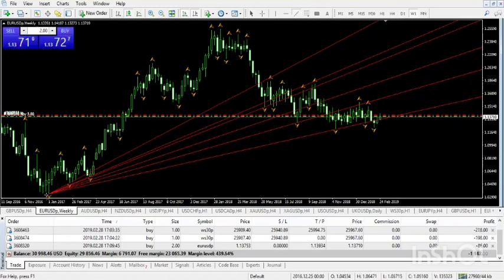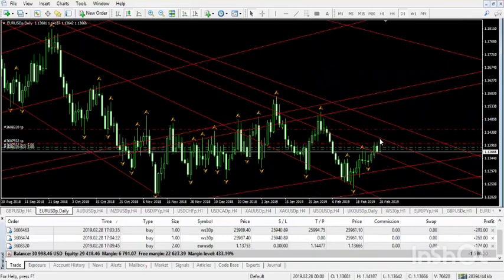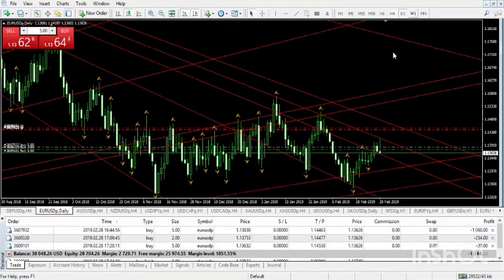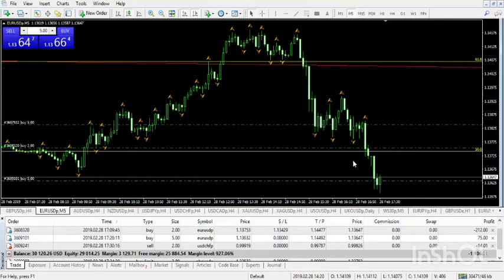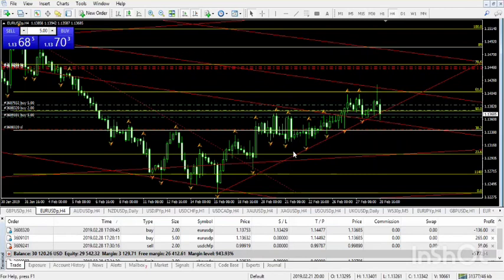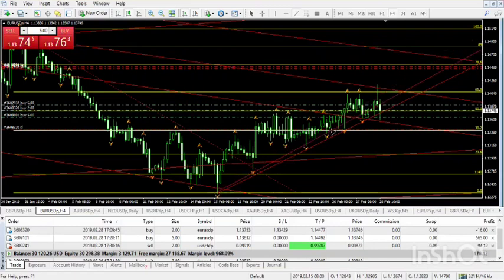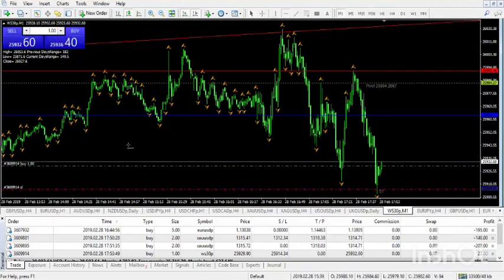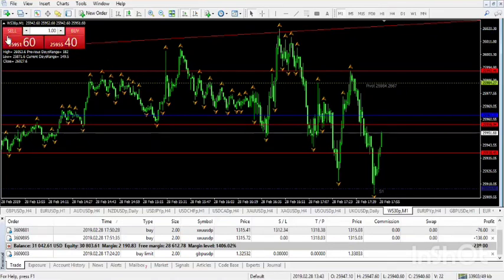Gan Analysis Tutorial and Scalping Trades (Term 11, Video 3)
In this video, Professor Abdollahi discusses Gan analysis method and practices scalping trades. This method is suitable for long-term trades and should be plotted on higher timeframes.
Attention to detail in drawing Gan lines is crucial as they have a significant impact on future analysis.
Moreover, candlestick patterns and pivot points should always be considered in the analysis.
An important point is that after analysis and trade execution on the 4-hour timeframe, we should seek profit and close the trade 4 to 6 hours later unless we are certain that the analysis has been invalidated.

In this session, practical discussions using various examples and live exercises by Professor Abdollahi have been examined. So be sure to carefully observe the examples and exercises of this session to improve your trading strategies.